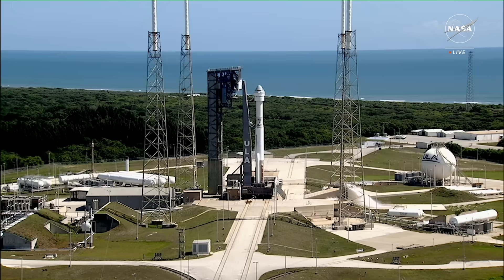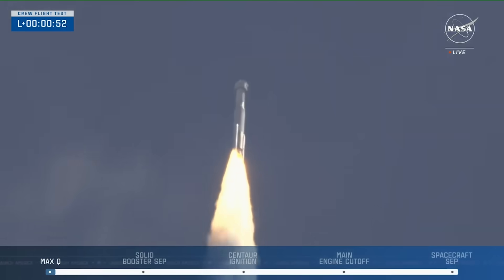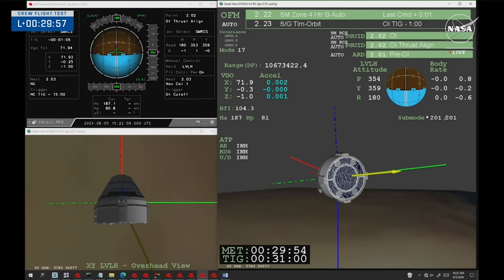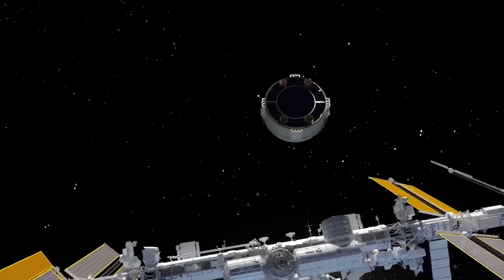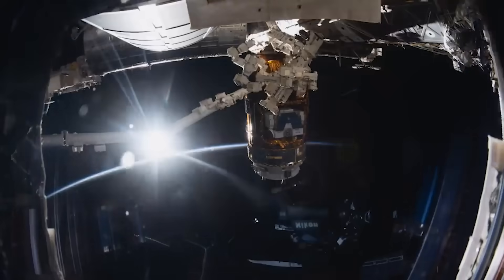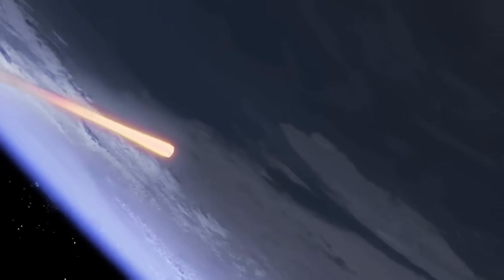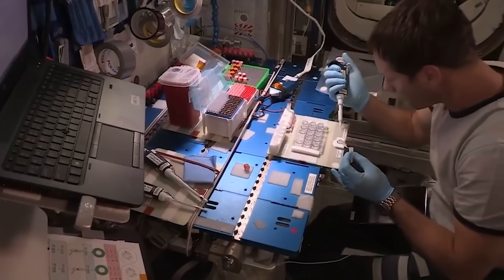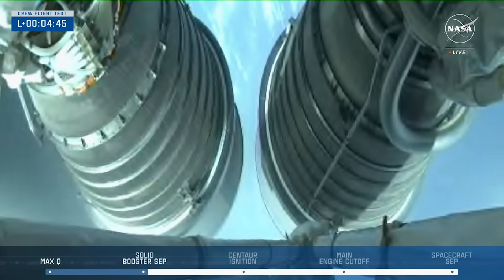A Closer Look At Boeing's First Crewed Flight Test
Earlier this morning after over a decade of development and testing, we finally watched Boeing’s Starliner spacecraft lift off with humans aboard. This came after a few scrubbed attempts primarily related to the Atlas V launch vehicle both on the 1st of this month and early last month. Fourntately, today there were no issues, and as the clock hit zero the engines ignited and the rocket soon cleared the pad.

By now, Starliner is making its way to the International Space Station with around 20 hours left in its journey. With this mission being considered a test, the rest of the journey to the ISS to the docking and finally the return to Earth will primarily focus on the crew. Here I will go more in-depth into the launch, the remaining mission plan, next steps, and more.

Chapters:
0:00 - Intro
0:39 - Initial Launch
4:07 - The Remaining Mission